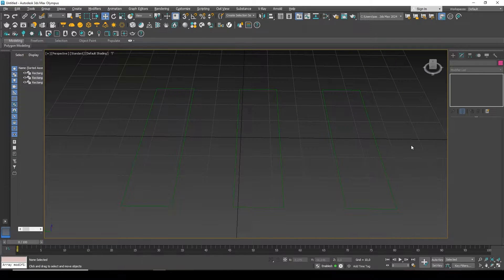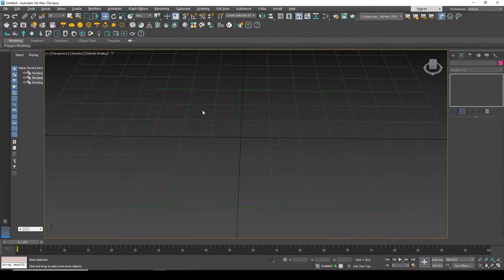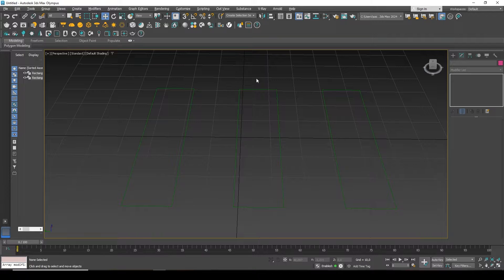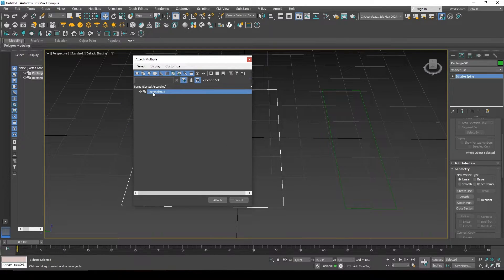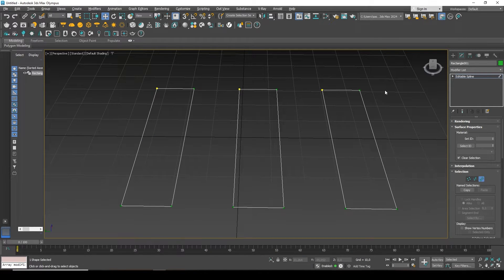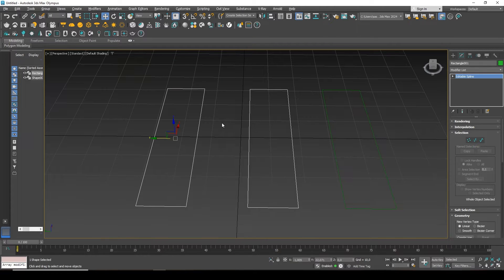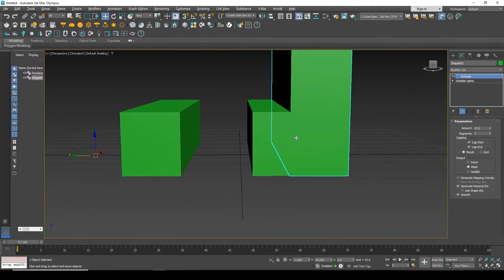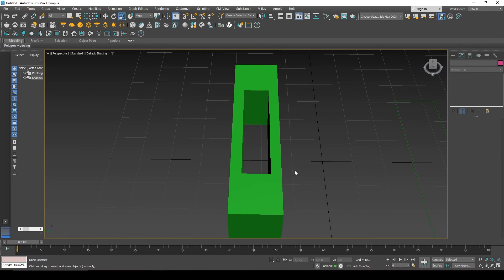Splines Attach / Detach in 3DS Max 2024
In this video I'll show you how splines attach and detach works in 3DS Max 2024